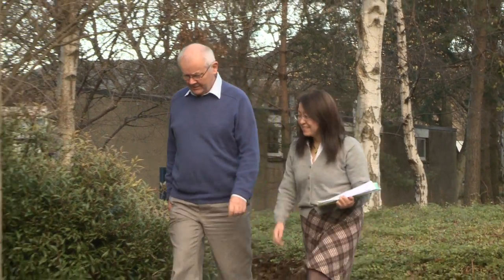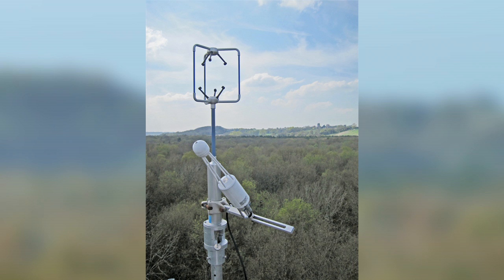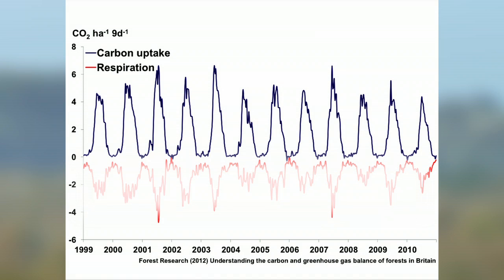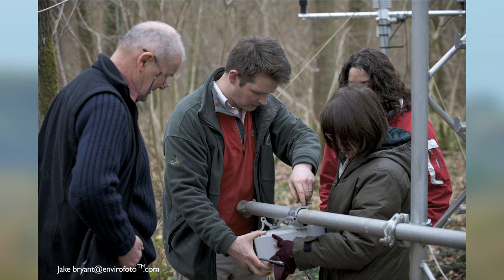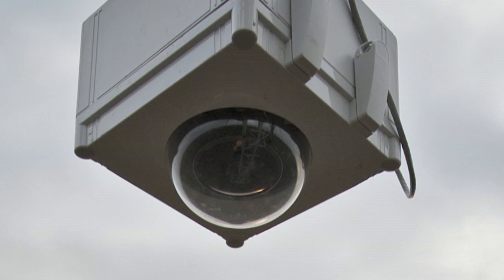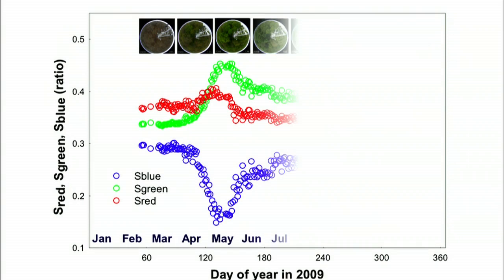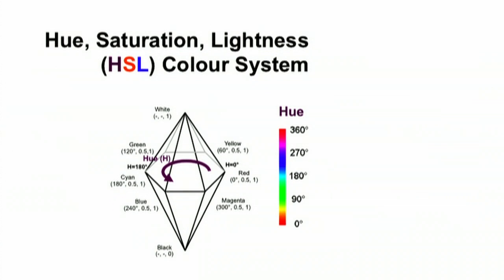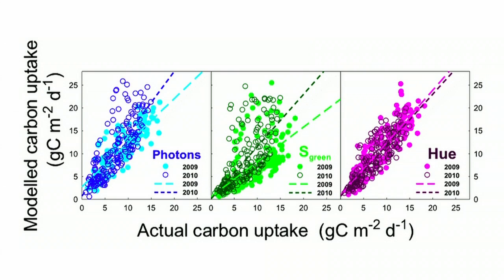Does forest colour tell how much carbon dioxide is absorbed by deciduous trees?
Forests play the important role of fixing carbon dioxide from the atmosphere, and storing the carbon as biomass and soil organic matter.   In the northern hemisphere, CO2 concentration fluctuates with the seasonality of photosynthesis of plants.   Recent global warming has made the arrival of spring earlier, and leaves appear sooner.  How does this influence the carbon cycle in forests?
In an oak-dominated (Quercus robur L.) forest in Hampshire UK, photographs of the forest canopy were taken every half an hour over two years using two different digital camera systems at different viewing angles. The transition of colours from both cameras showed the seasonality of the forest: when budbreak started, the green sharply increased, gradually decreased in summer, and returned to the original level when leaves were shed; the rise of red colour was shown when oak leaves turned yellow in autumn.  We modelled the photosynthesis of the forest using the extracted colours to compare with the flux measurements. Our results suggest that digital cameras can be an important aid in monitoring forests and the colour signals can be a useful proxy for photosynthesis.

And the lay summary for this and other FE papers